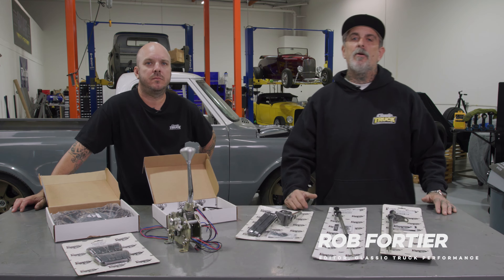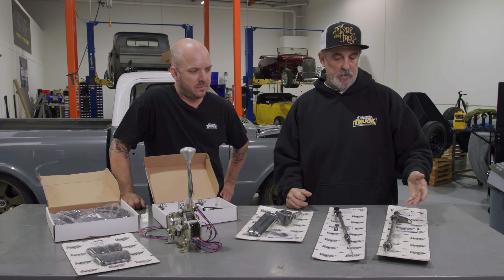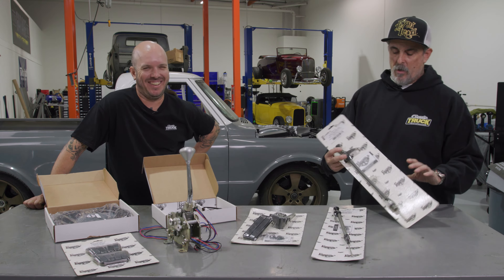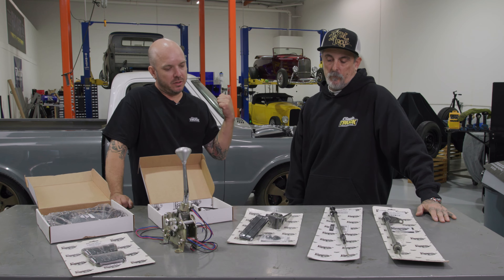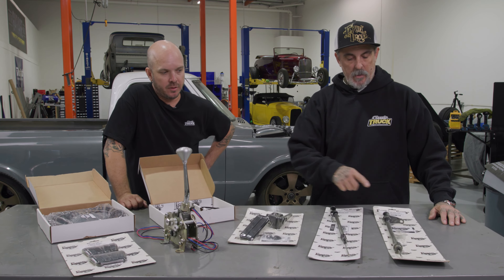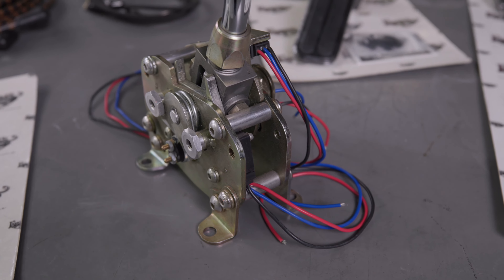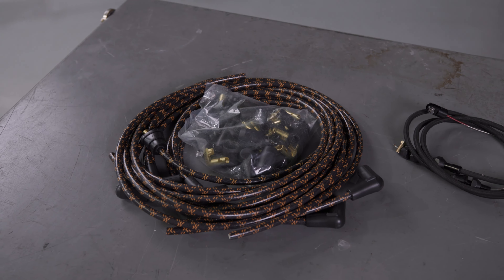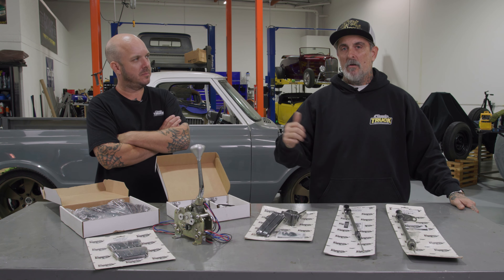Lokar 1967-1972 C10 Products Overview | Classic Truck Performance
The video features Rob and Ryan discussing the installation of various Lokar products on a 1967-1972 Chevy C10 trucks. They talk about using Lokar's braided stainless dipsticks, brake pedals, throttle pedal, throttle cable, shifter, and spark wires. They highlight the quality and ease of installation of these products, such as the fail-proof dipsticks, cable actuated throttle pedal, and old-timey look spark wires with modern technology inside. They also mention matching brake and clutch pedals, options for the 4L60E transmission, and where to find more tech videos on class truck performance.com.